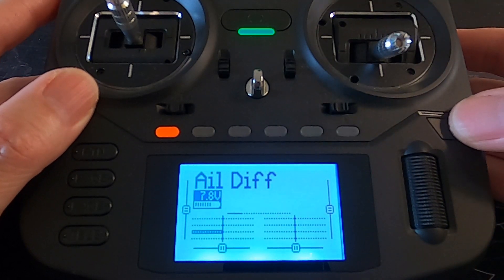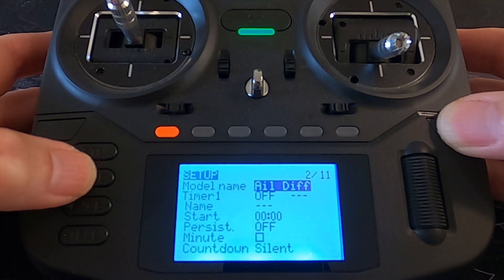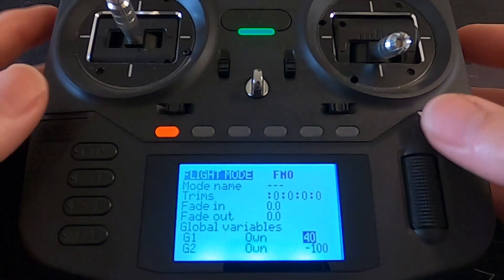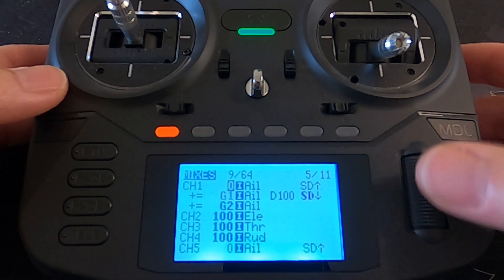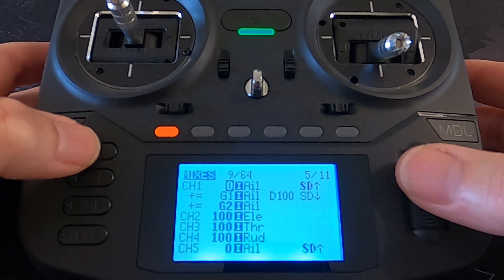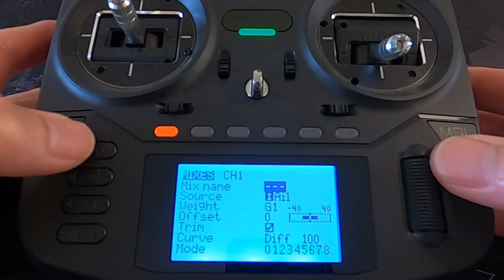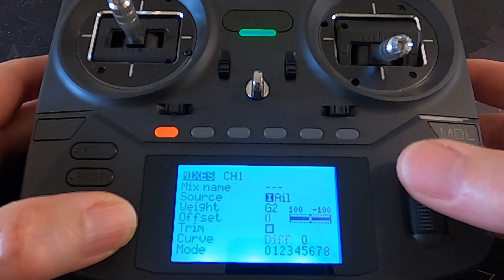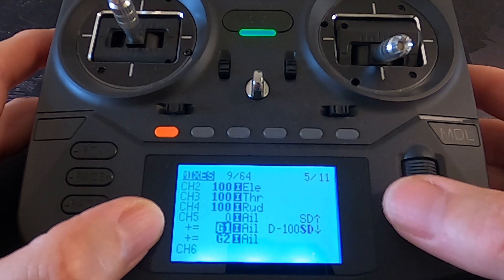RadioMaster Boxer Setting Up Aileron Differential with GV's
This tutorial video will assist you to set up aileron differential using Global Variables. If you want to change a value across multiple mixes then Global Variables are the way to go. They are a very useful tool within EdgeTX if you need to repeat a value across many mixes. Set up the Global Value and wherever you need the value replace the number with GV1 etc.

Aileron differential is when the down going aileron moves less in proportion to the up going aileron which causes less drag.

Happy Flying.